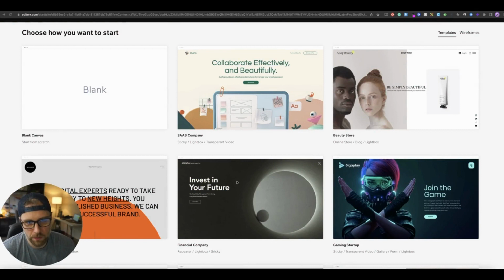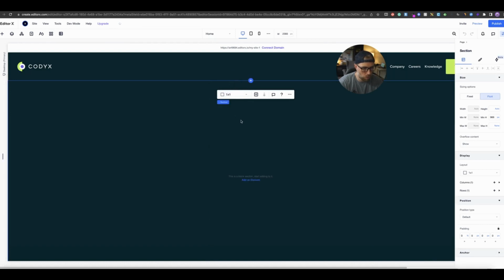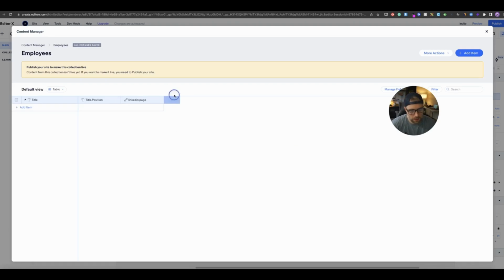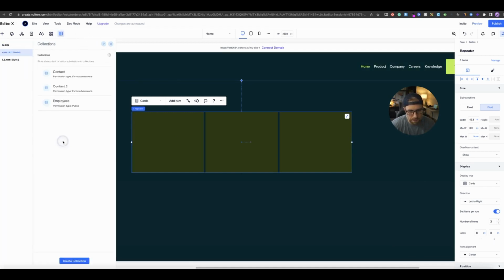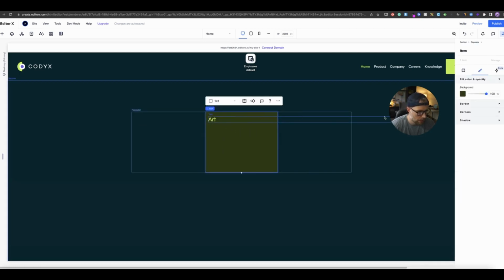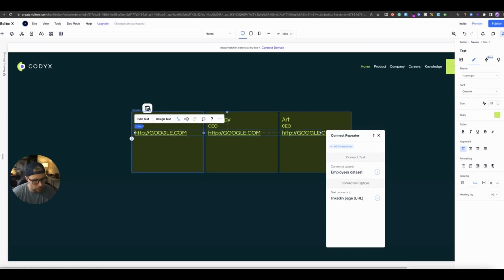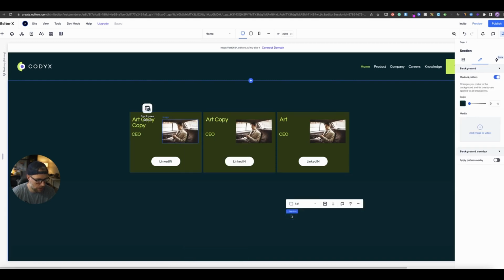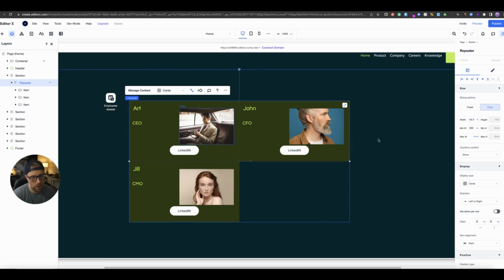Editor X: Using Repeaters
A repeater is a list of items that have the same design and layout, but different content in each. It's a fast and easy way to display your content. In this tutorial, we show you how to quickly set up a repeater in EditorX!